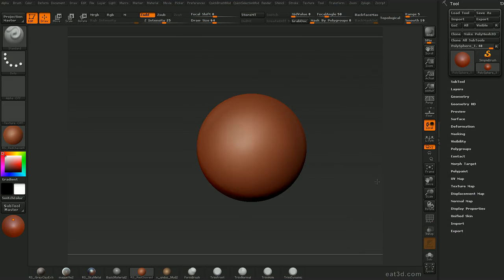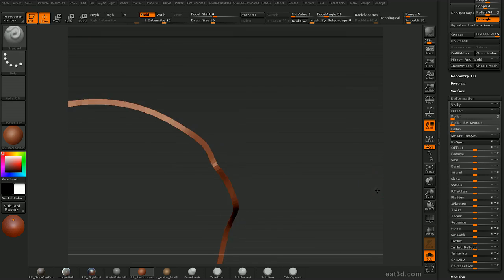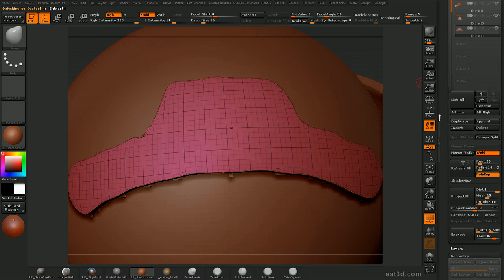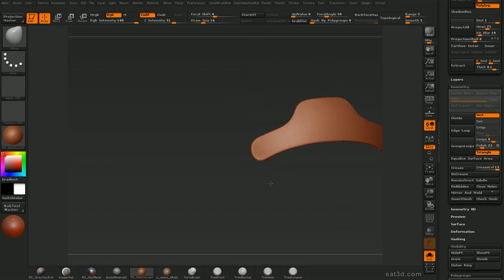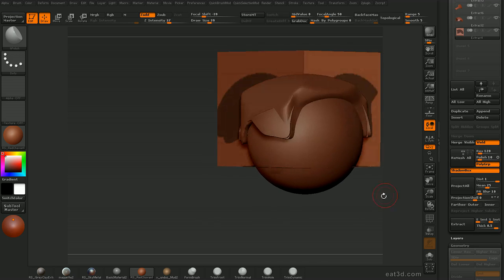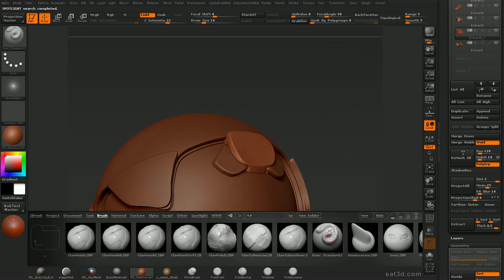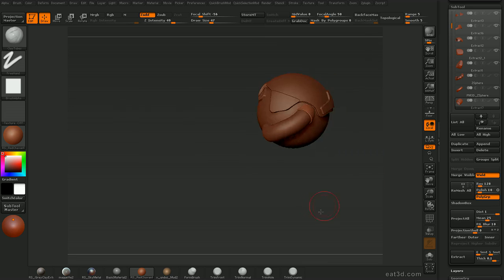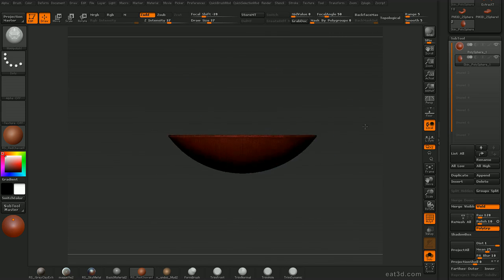zbrush hs 01 02 mesh creation